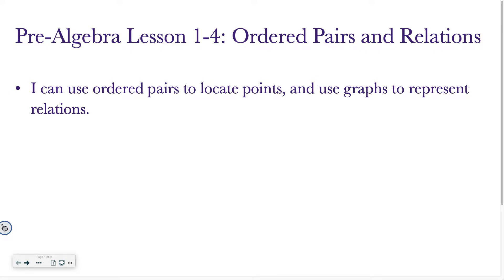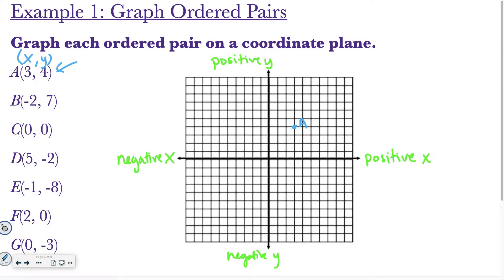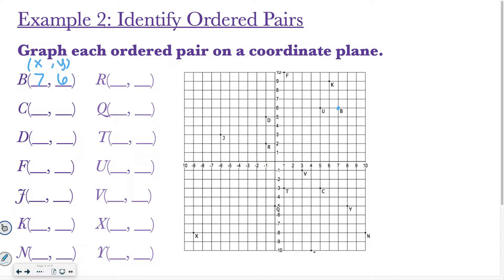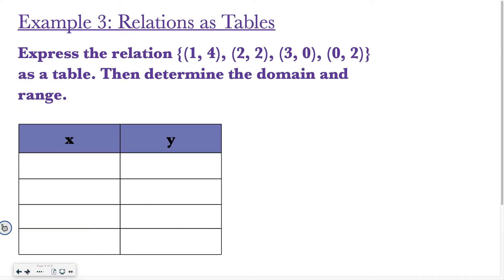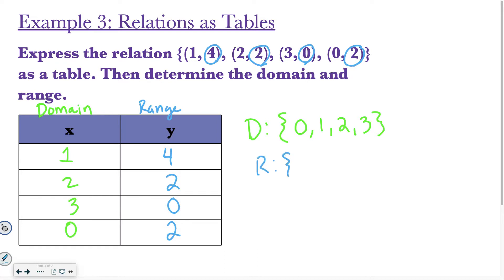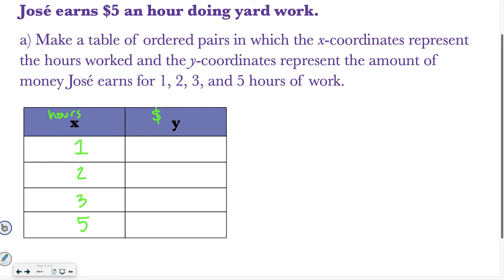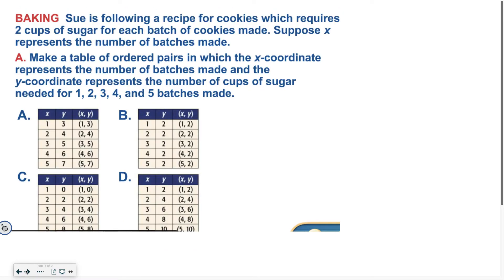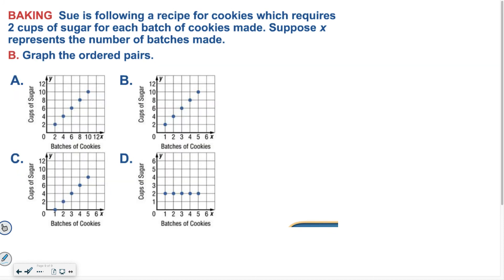Pre-Algebra Lesson 1-4: Ordered Pairs and Relations